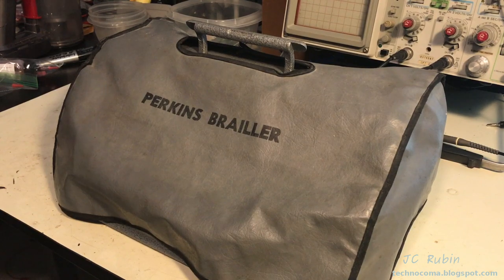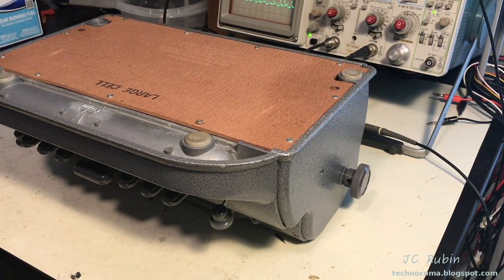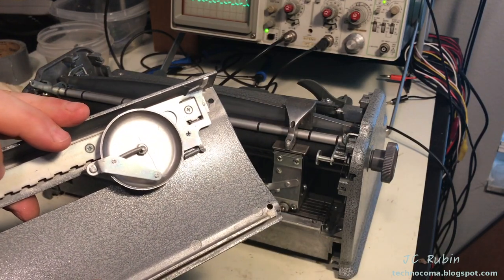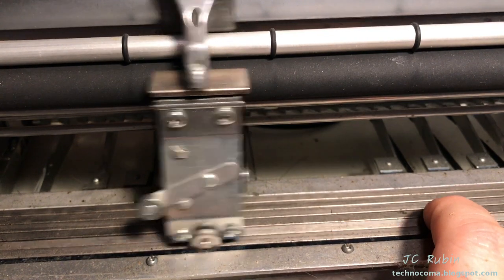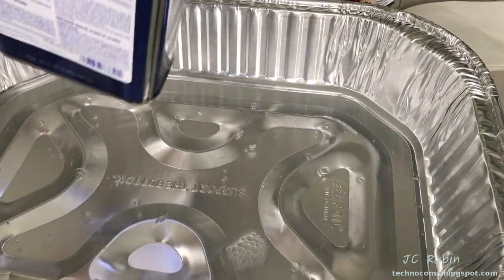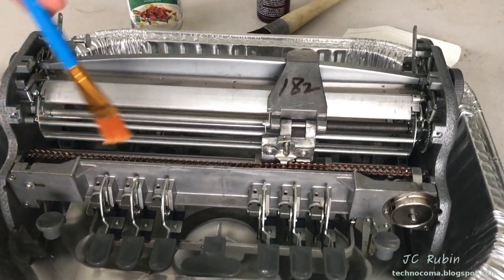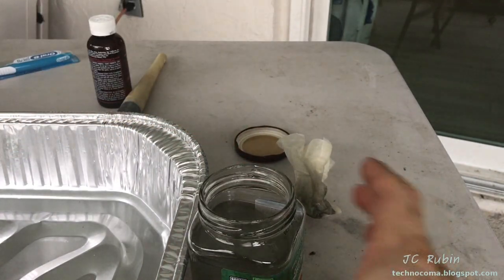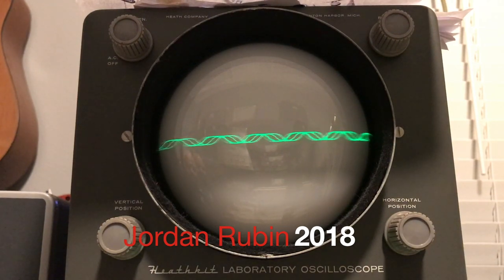Perkins Brailler - Factory Maintenance Procedure - Part 1 of 2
.and now for something different.

      I was approached by my sister with a request to service this Braille typewriter.  She had used this device during school for volunteer work to transcribe notes for the blind and after many years it had started to get gummed up.  Not even being remotely familiar with this device, I was able to obtain the factory Maintenance procedure and procured all necessary tools and materials for conducting this activity.

     This first video deals with procurement of needed items and disassembly. Opening the bottom cover yields a piece of paper in the unit, though that was not the primary reason for failure.  The lack of oil, grease and the dirt buildup clearly is.

     Once completely disassembled, it is brought outside and put in an aluminum baking pan and dusted, so that the kerosene bath can begin.  Everything is covered and cleaned with a brush, top to bottom.   The kerosene gets really dirty and I end up filtering it to continue.  Once completely cleaned the brailler is set to drain into the pan and the kerosene is filtered and collected.

The Device is left to dry overnight, taking us to part 2.